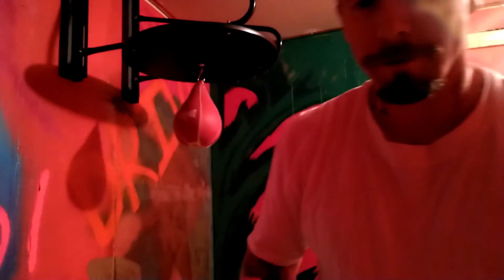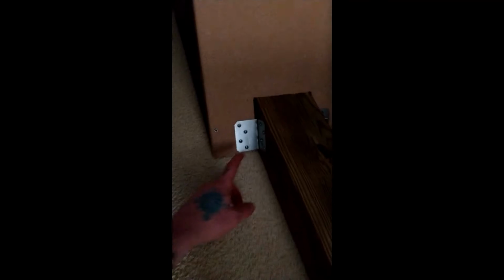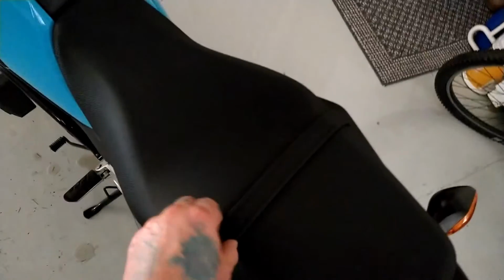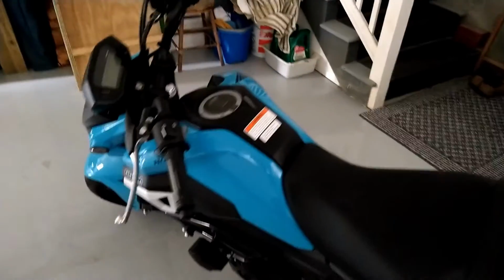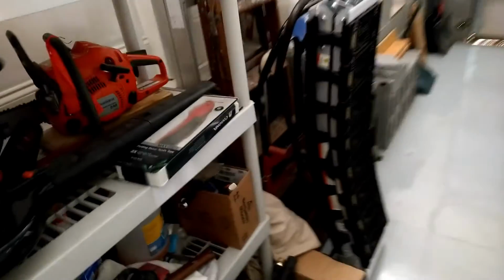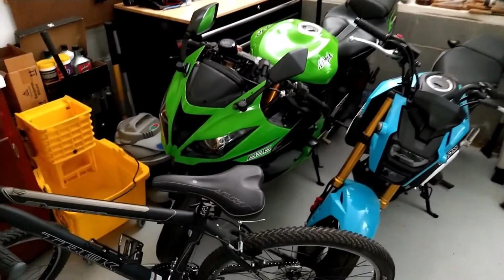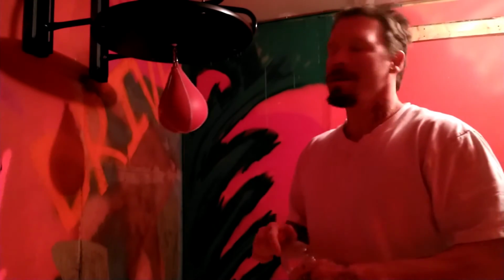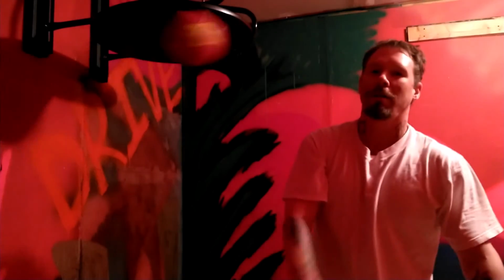Speed Bag n Stuff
Kinda rolled outta bed and started doin stuff.